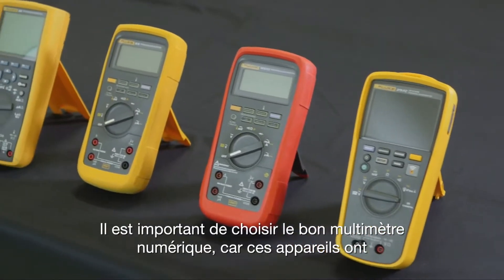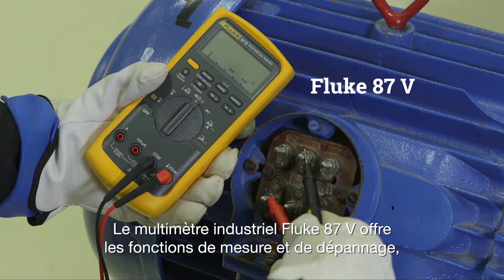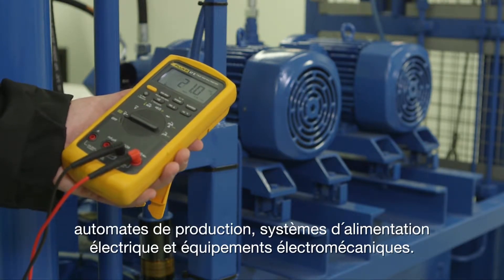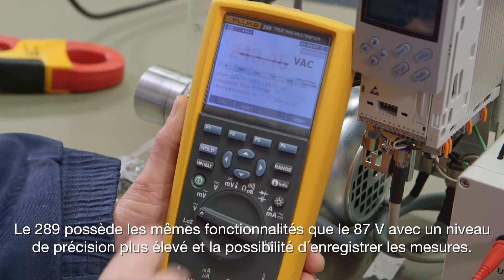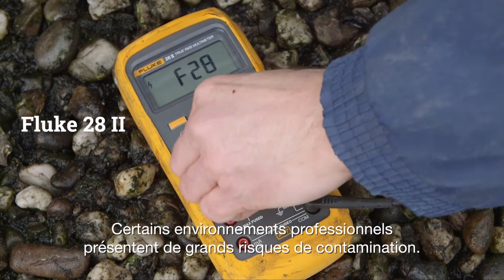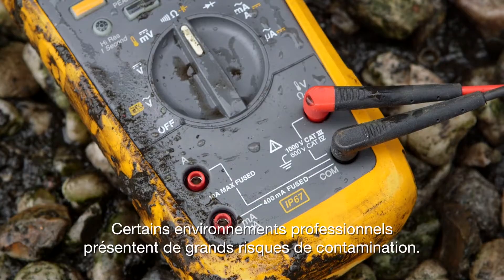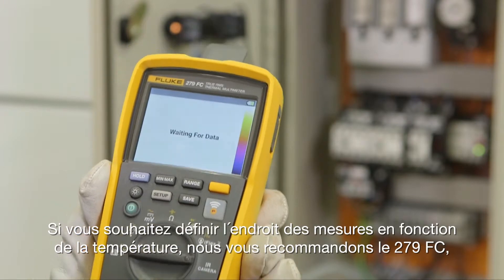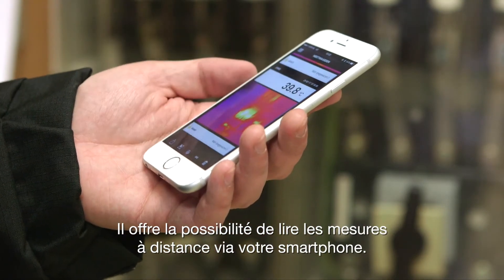Découvrez le multimètre numérique Fluke le mieux adapté dans un environnement industriel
Nous présentons le Fluke 87 V, le Fluke 289, le 28 II et le 279FC. Nous mettons l´accent sur les caractéristiques propres à chaque multimètre. Bénéficiez de conseils personnalisés en utilisant notre outil de sélection à l´adresse www.